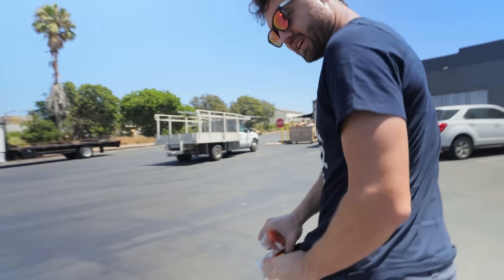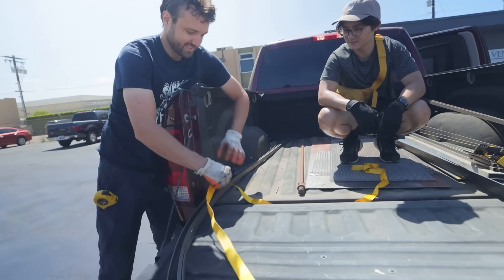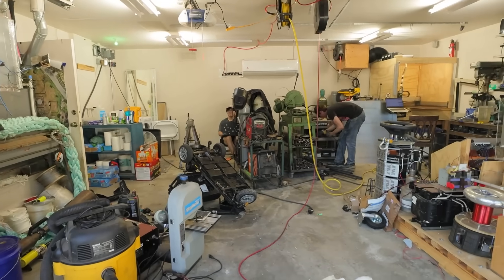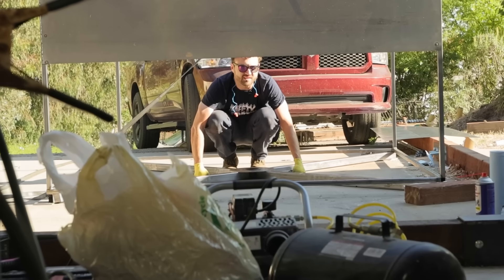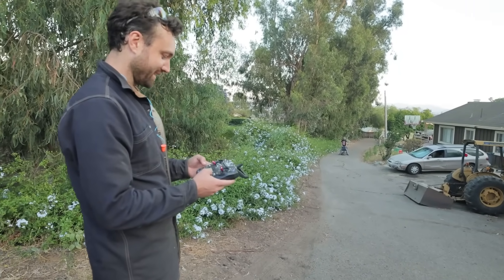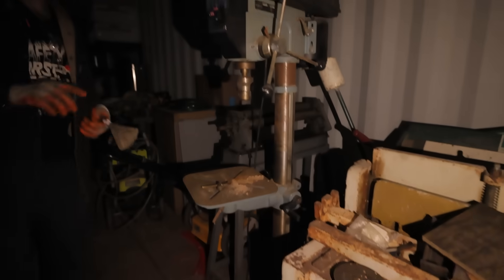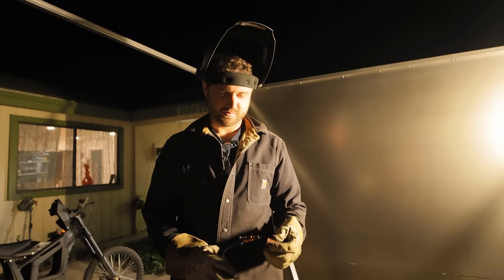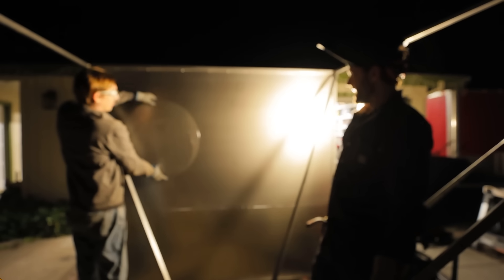we build robot episode 69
ROBOT COMPETITION
Marina Green Park
San Francisco
Sunday July 13
2pm